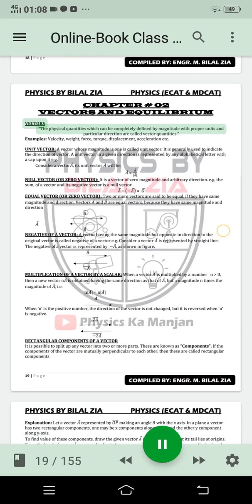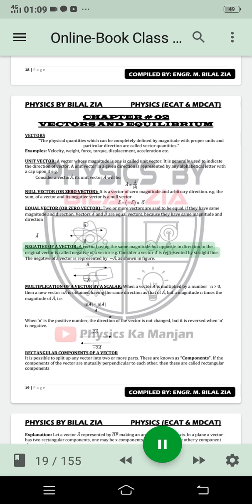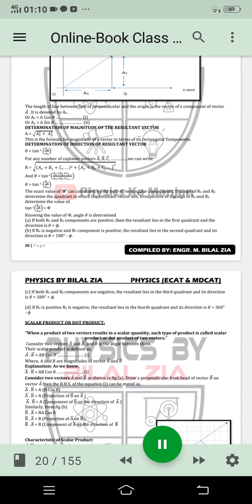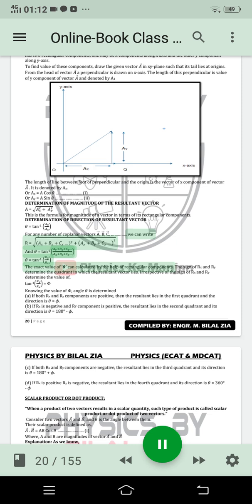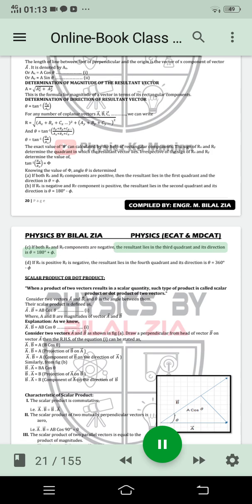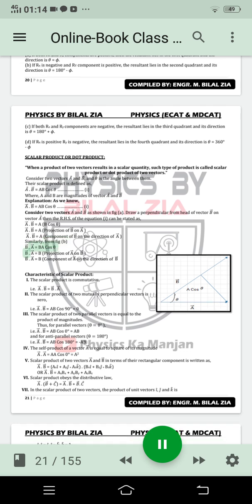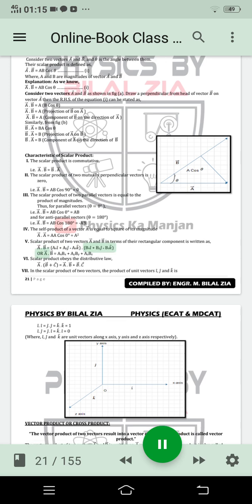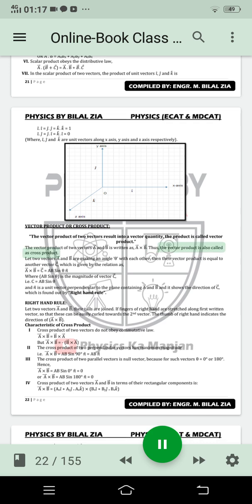verified physics notes with voice vector